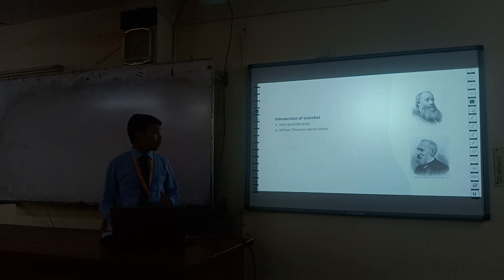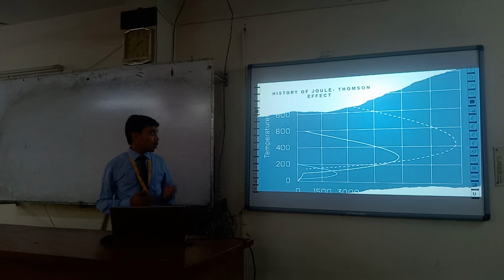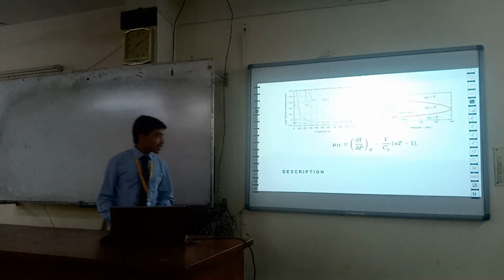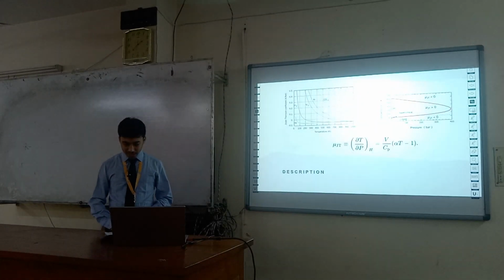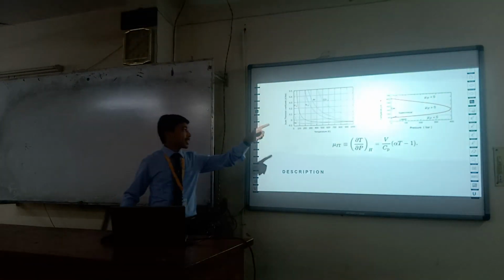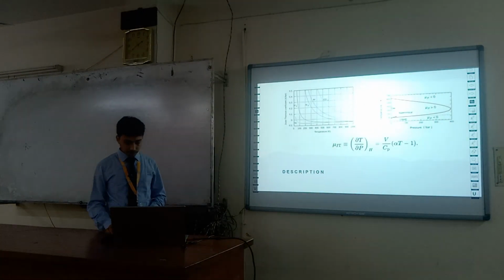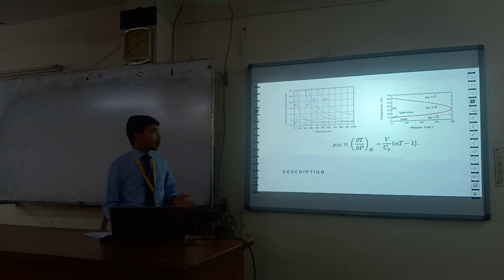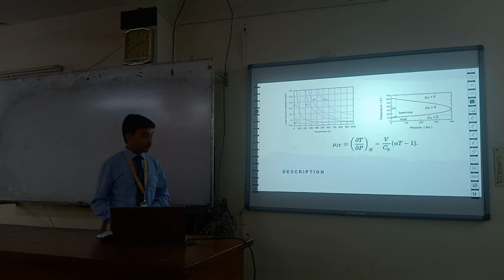Joule-Thomson Effect | Presentation | Jahanur Rahman | Chemistry | BRUR